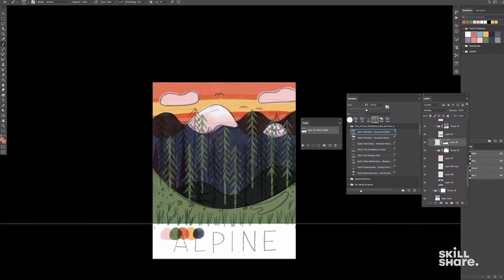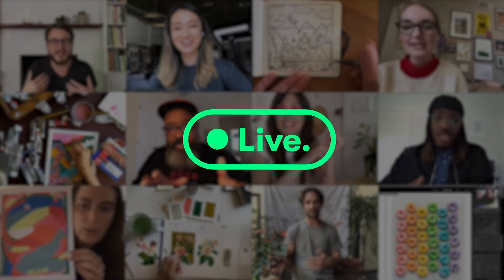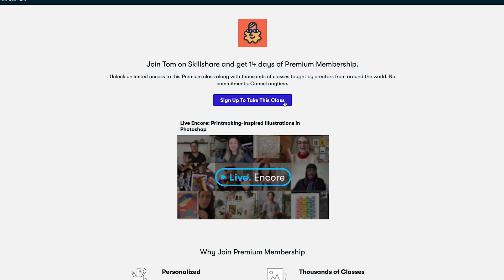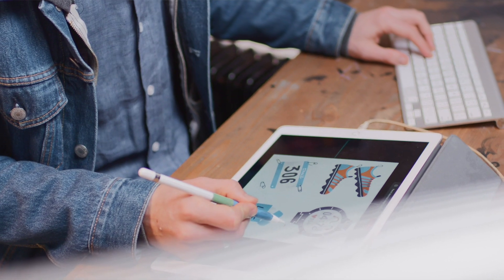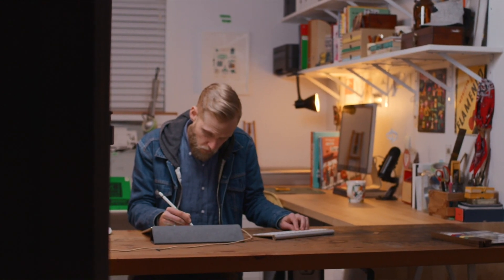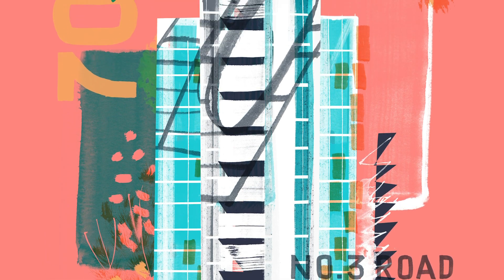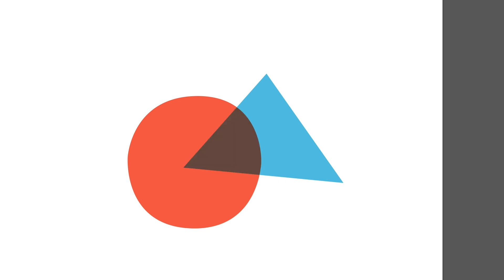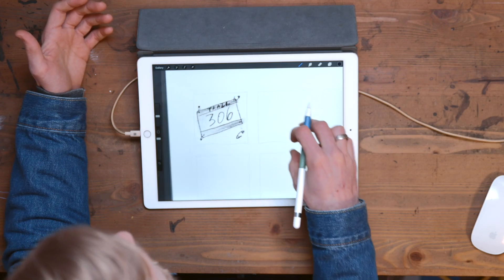The Only Illustration Apps You Need to Learn | Episode 68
Photoshop, Illustrator, and Procreate. If you’re starting out as an illustrator, these are the only tools you need to learn right now. In this video, I’ll tell you why, and give you some tips on what to focus on in each. This video is Part 2 of a series on How to Make a Living as an Illustrator, where break down the very basic things you need to learn on your way to becoming a successful commercial artist.

SHOW LINKS
***My Skillshare Classes***

***Other Recommended Skillshare Classes***
ILLUSTRATOR

TIMESTAMPS
0:00​ - Intro
2:35 - New Skillshare Class Announcement
3:43 - Recap from Part 1 of This Series
3:53 - Overview of the Digital Tools
6:37 - Adobe Illustrator
8:19 - Adobe Photoshop
10:54 - Procreate
13:56 - What to Learn First (Intro)
14:18 - What to Learn First in Illustrator
16:10 - What to Learn First in Photoshop
19:27 - What to Learn First in Procreate
21:53 - Which App to Learn First?
23:25 - 3 Tips When Learning Digital Illustration Tools
26:53 - Outro
28:19 - Teaser for the Next Video